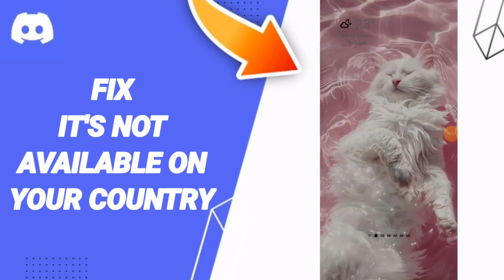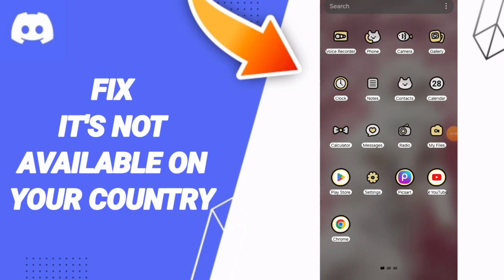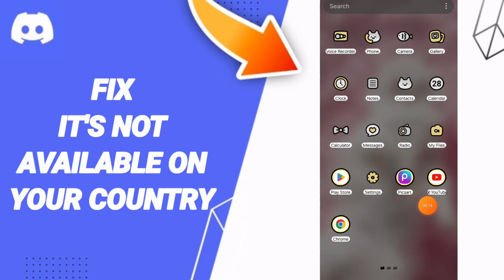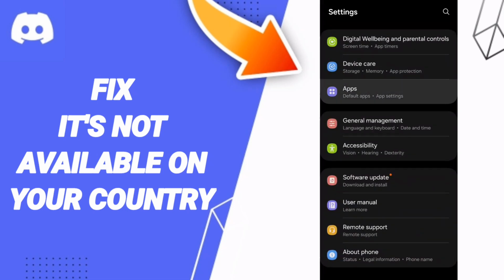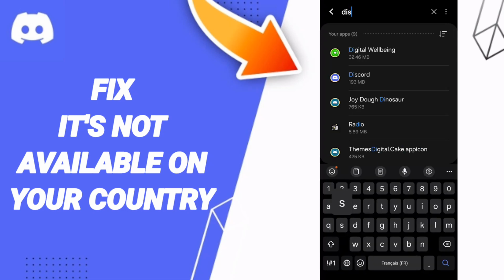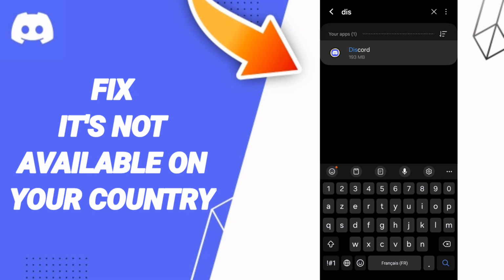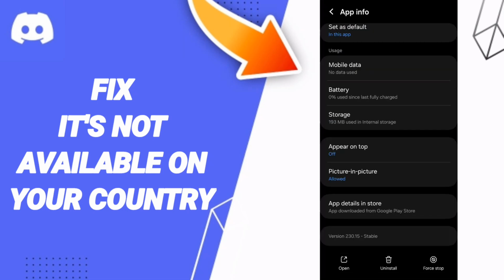How To Fix It's Not Available On Your Country On Discord App 2024